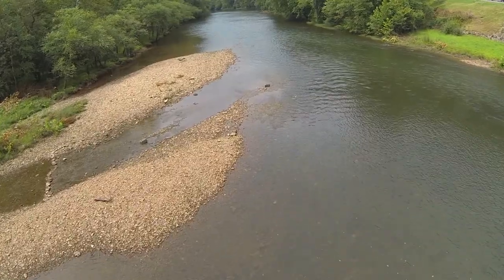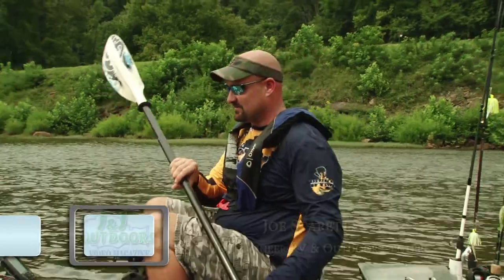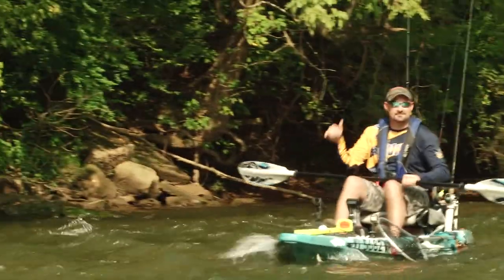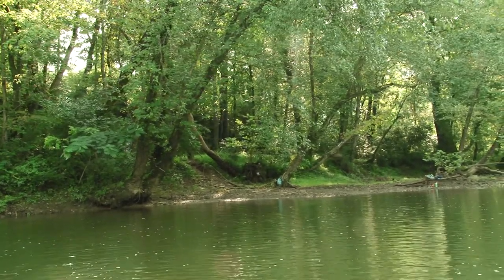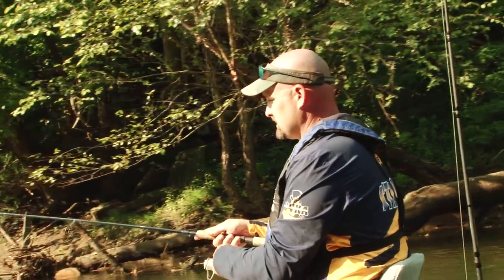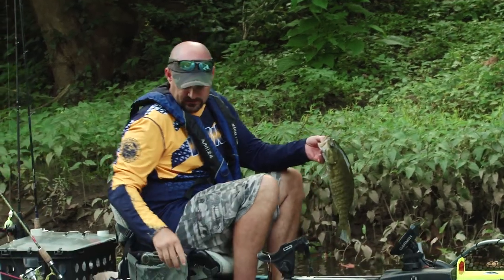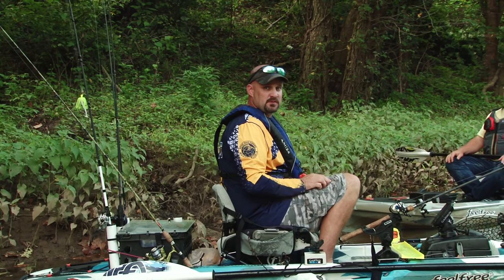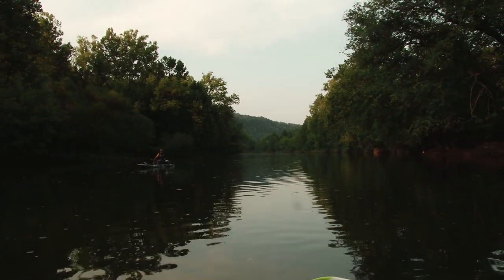J&J Outdoor Video Magazine Kayak Fishing Show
In this video, we floated the Elk River in West Virginia in the Feel Free Lure 11.5, the Big Fish 120 and a Moken 10 kayak.

J&J Outdoors captured the love for the sport of kayak fishing.

We hope you enjoy the video and be sure to subscribe to our channel and leave any comments down below if you have any suggestions for what you want to see next!